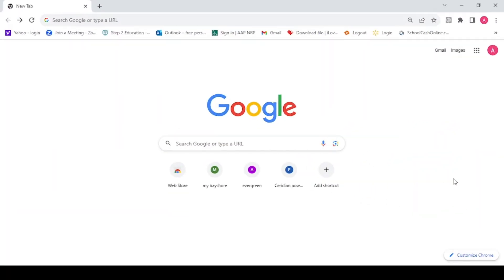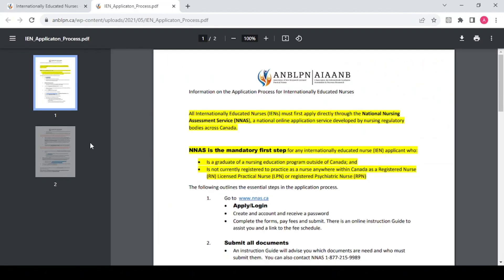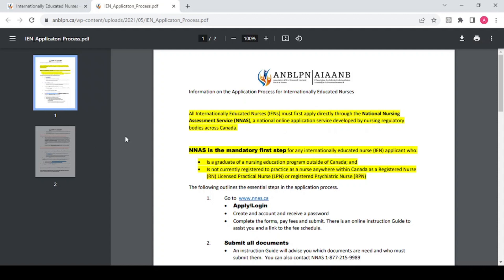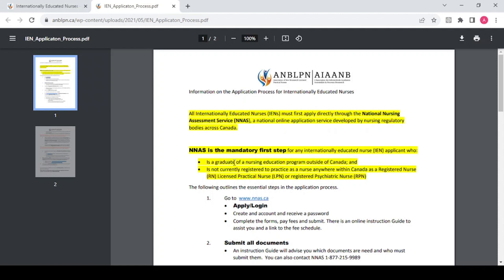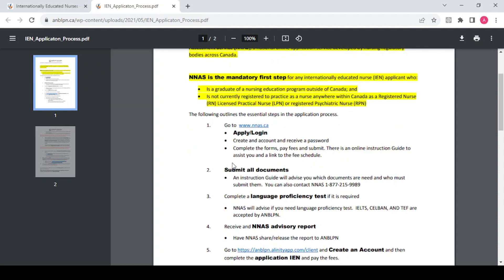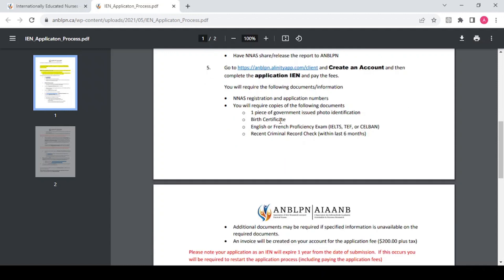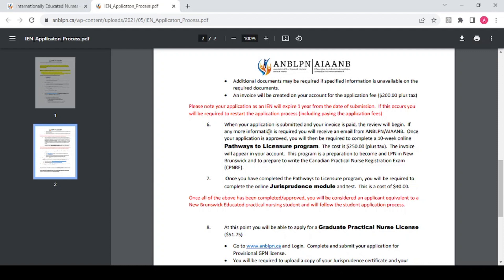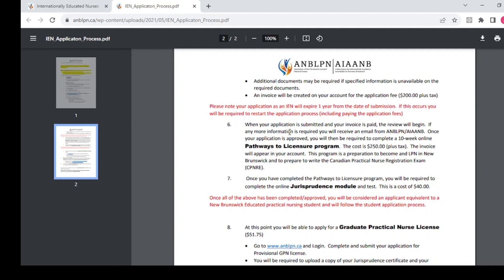BECOME A LICENSED PRACTICAL NURSE IN NEW BRUNSWICK,CANADA. MINIMAL REQUIREMENTS!!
In this video, I'm going to show you how to apply for a nursing license with the Association of New Brunswick Licensed Practical Nurses (ANBLPN). ANBLPN is an accredited, member-based regulatory body that regulates the practice of Licensed Practical Nurses (LPNs) in New Brunswick.

If you're an internationally educated nurse and you want to become a LPN in New Brunswick, then this video is for you! I'll show you step-by-step how to apply for a nursing license with ANBLPN, and answer any questions you may have. Make sure to watch the video until the end, because you'll find the answer to your question about how to apply for a nursing license in ANBLPN!